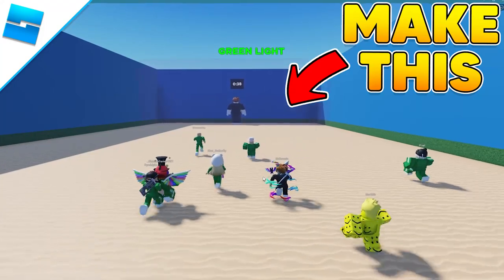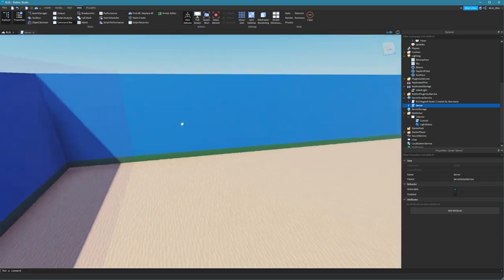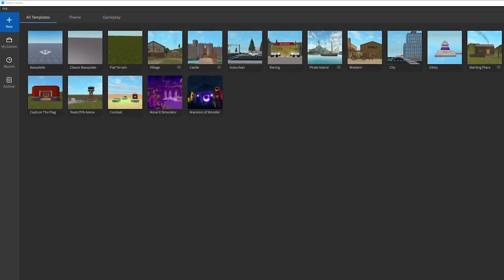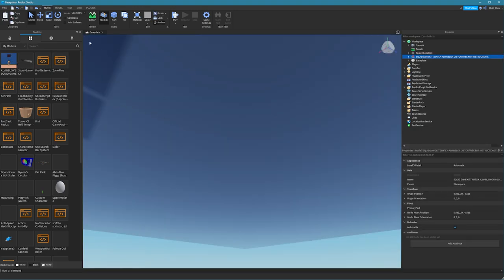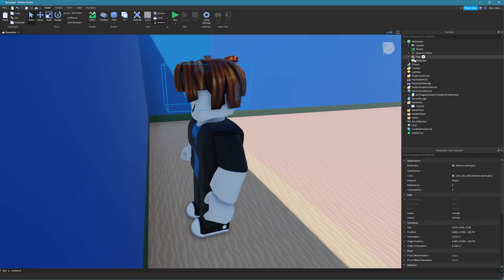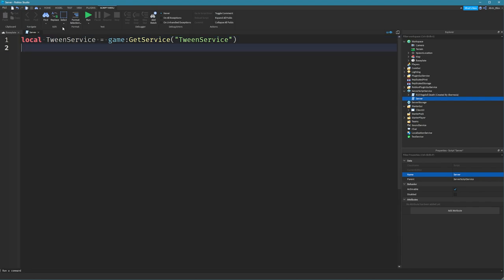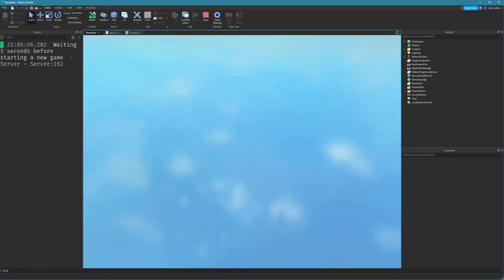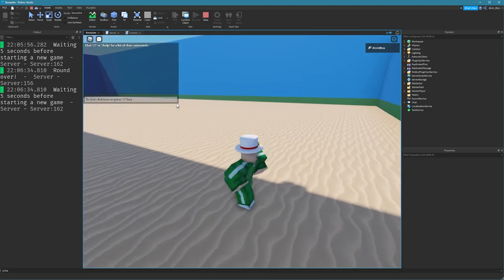How to make Squid Game in Roblox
I'll show YOU how to make SQUID GAME in Roblox, specifically, the red light green light game from the squid game series.

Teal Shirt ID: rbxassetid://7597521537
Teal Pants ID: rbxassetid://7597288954